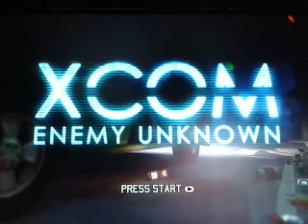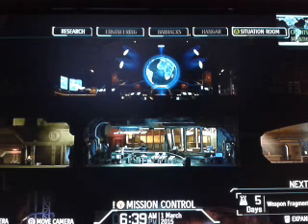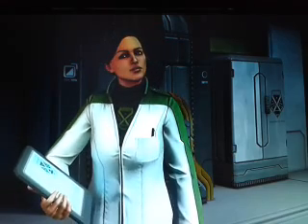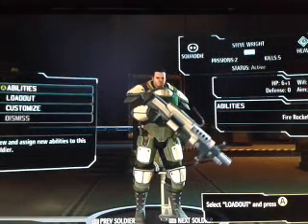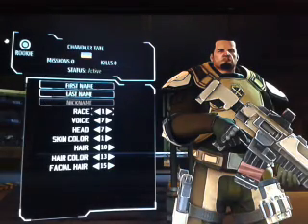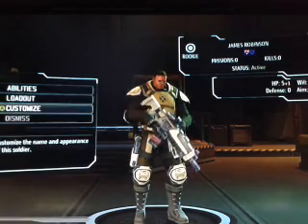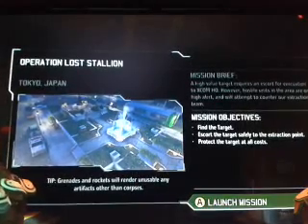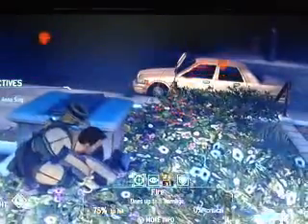A brief look back at XCOM Enemy Unknown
After the reveal of XCOM 2, Steve takes a look back at XCOM Enemy Unknown via his awesome gaming setup.

Video Producer: Steve